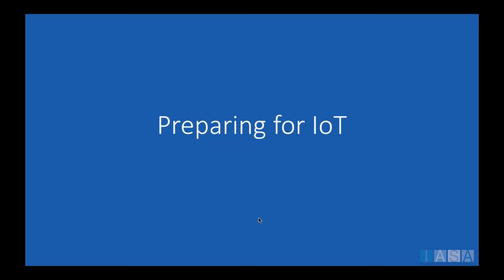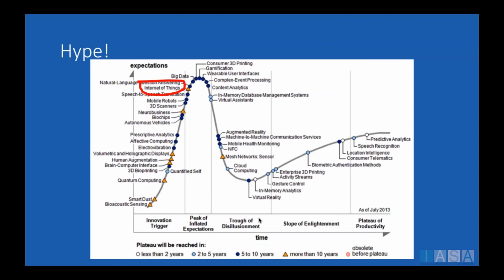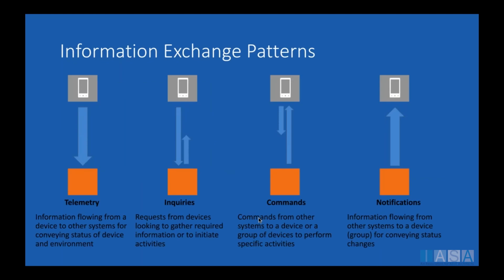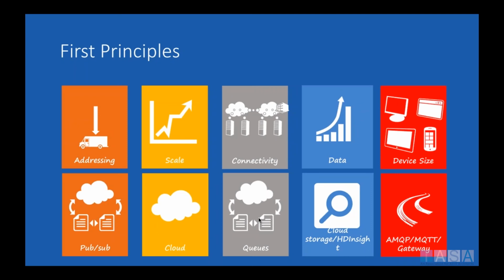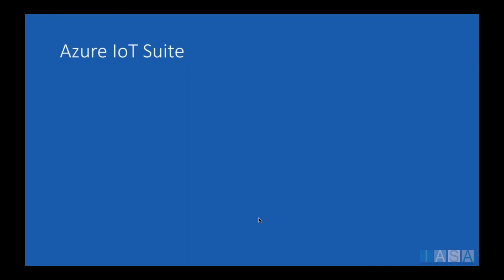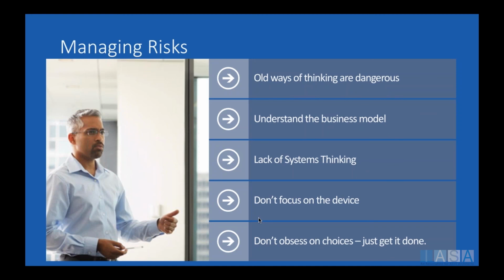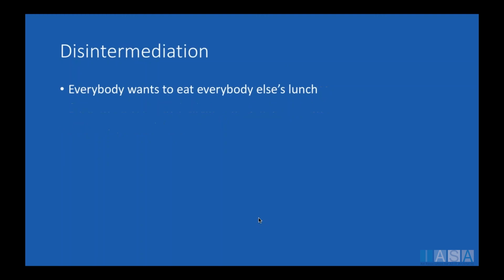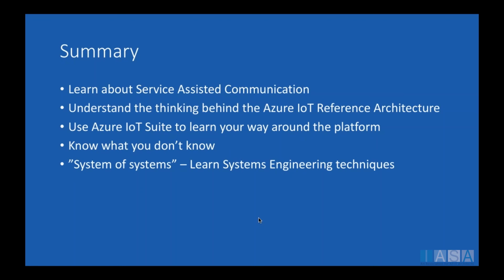Barry Oreilly - Preparing for IoT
Beyond the hype curves and estimating the numbers of devices in the future, real world IoT projects are steadily providing results for customers all over the world. This session aims to give an overview of what Business Decision Makers and Architects need to know in order to be effective and hit the ground running. The session focuses on the importance of Systems Engineering to success in IoT Projects.